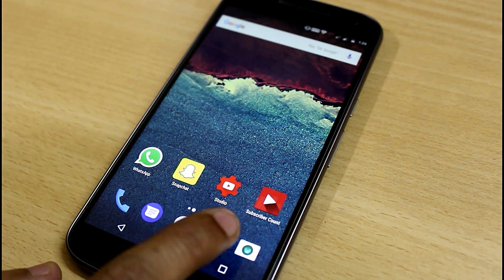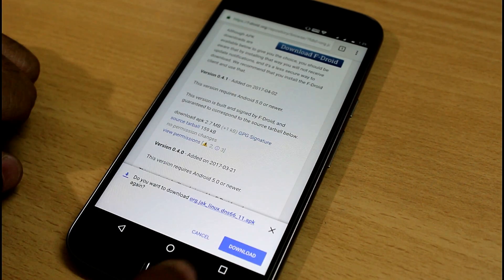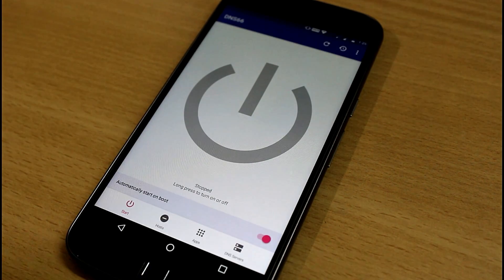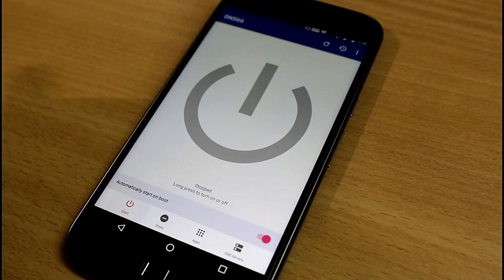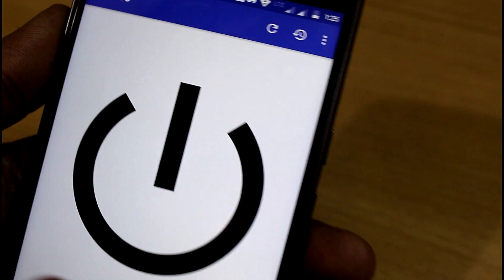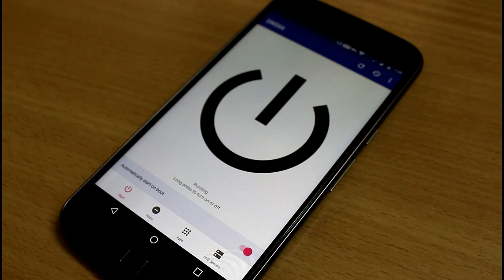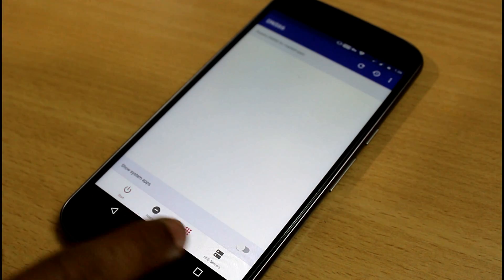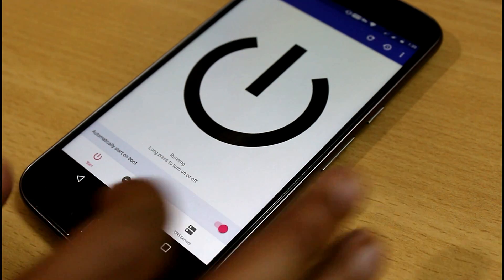How To REMOVE ADS From All Android Apps (NO ROOT)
In this video , I am going to show you how you can easily remove ads from all android apps without rooting your android device.